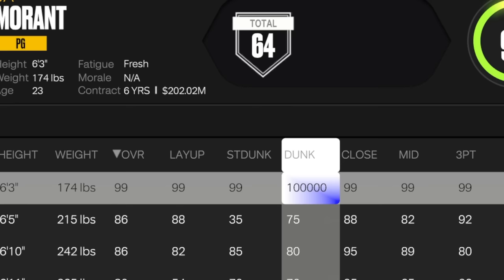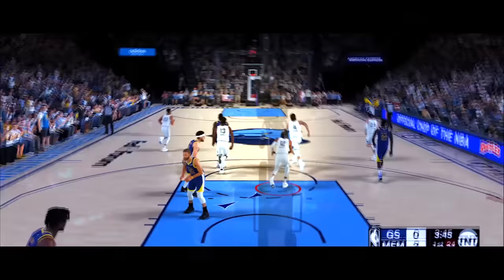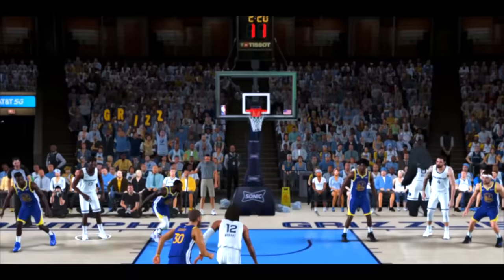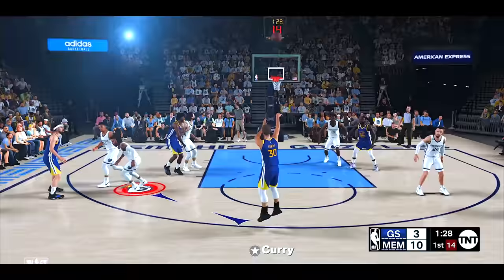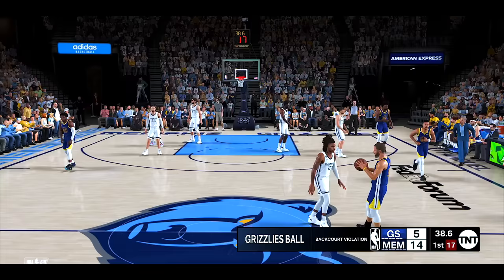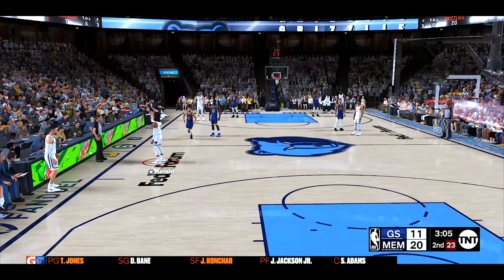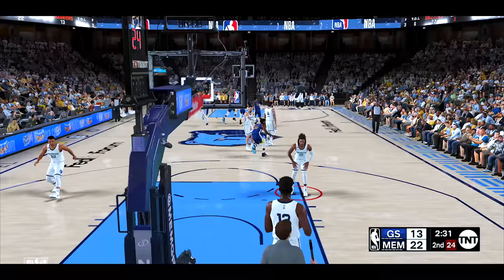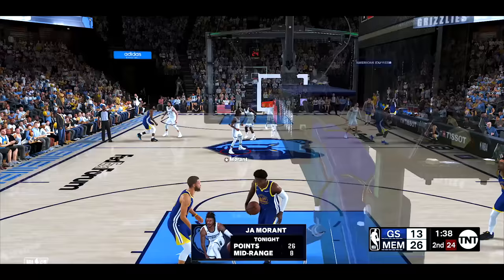JA MORANT With a 1,000,000 Overall CONTACT DUNK In NBA 2K23..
PSN - ImDominusIV